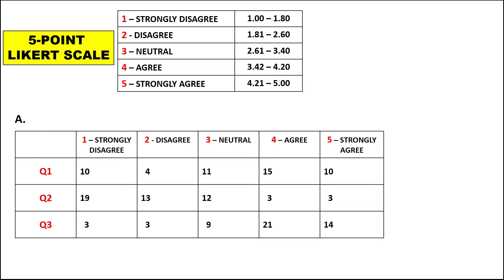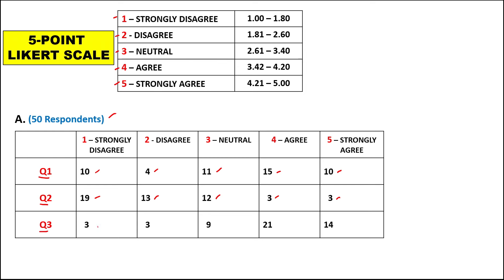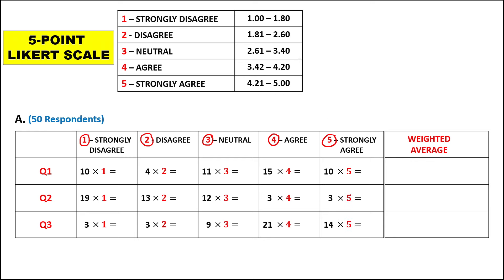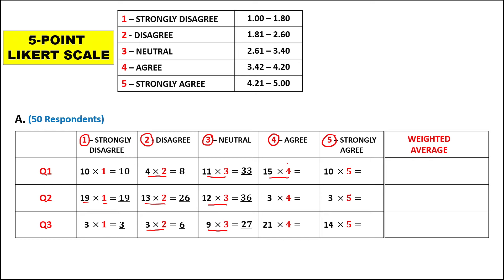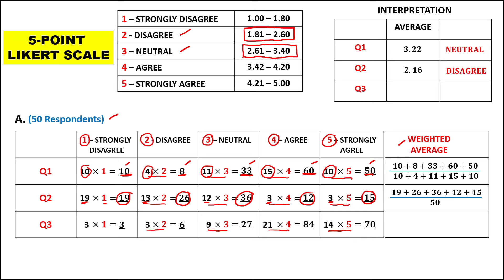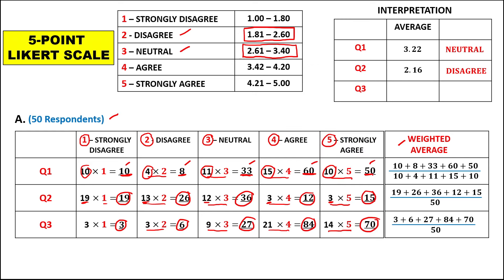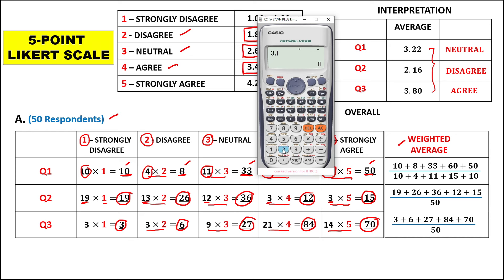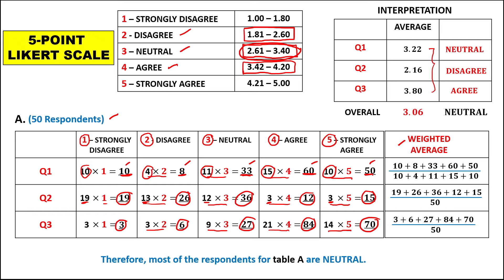5-POINT LIKERT SCALE WITH WEIGHTED MEAN || REASEARCH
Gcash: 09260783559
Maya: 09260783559